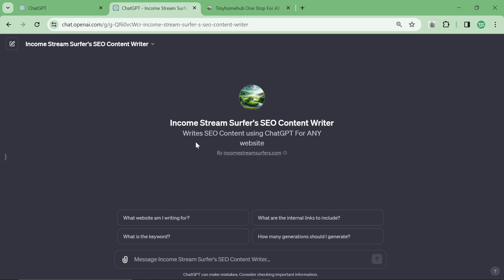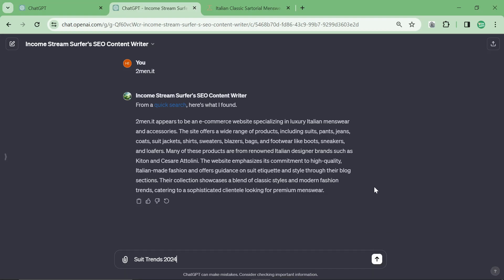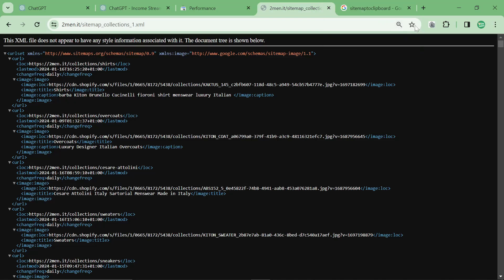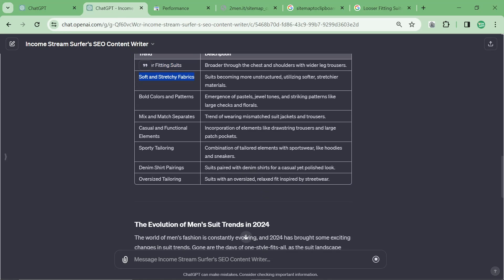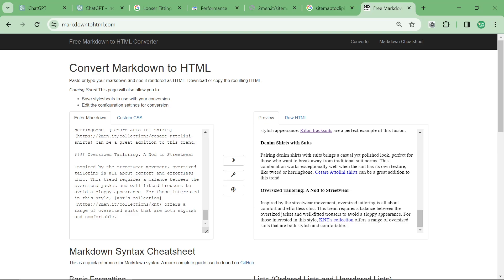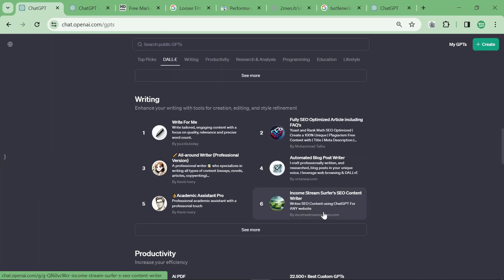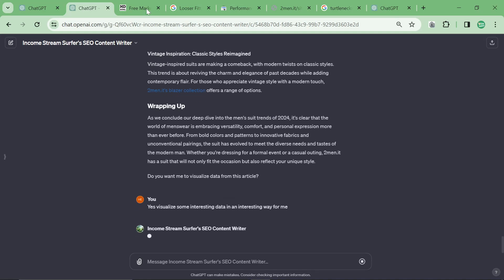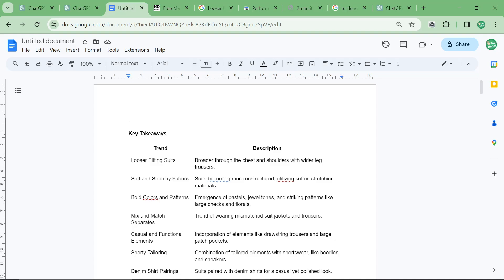Master ChatGPT SEO Content With This Custom GPT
This is for ANY niche, and can be used in millions of different ways, but it's supposed to mainly be for non e-commerce websites, also known as informational websites, or it can also be used to build topical authority to help your service based business

It really depends what you're trying to achieve, but creating a good amount of supporting blog content is a vital SEO stategy, and this Custom ChatGPT SEO Machine is supposed to do exactly that.

Hamish

chat gpt,chatgpt,how to use chatgpt,what is chat gpt,how to use chat gpt,chat gpt explained